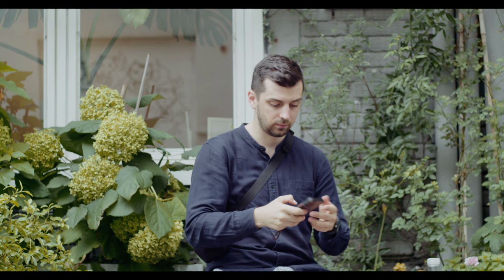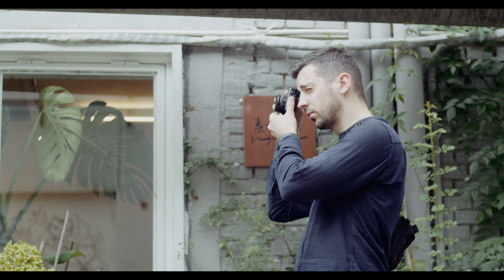Improve your Street Photography 2022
Sometimes it’s hard to grab your camera from the shelf to go out and shoot. Moreover, it's even harder if you are a beginner or have a shy personality. But… No pain - no gain buddies. In this video, I share one tip that helps me improve at street photography almost daily.
0:00 Intro
0:18 How to? It's simple
1:22 POV warming up
5:38 POV best shots
8:50 Outro